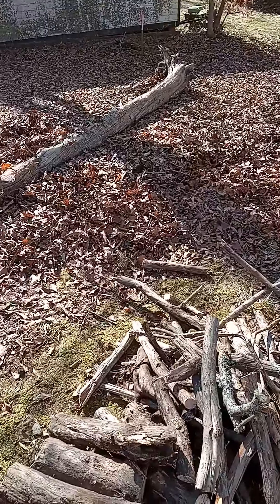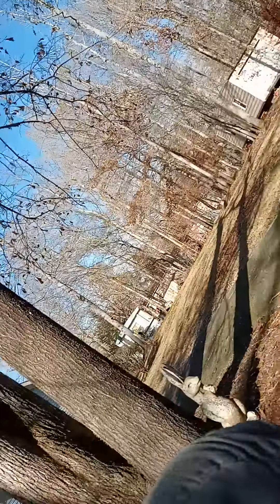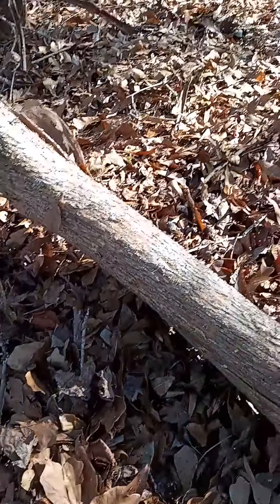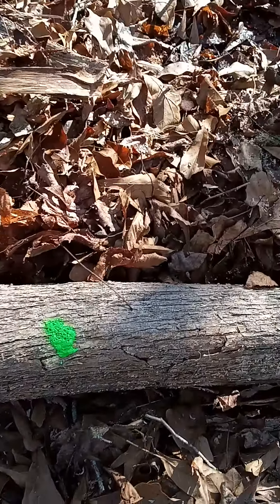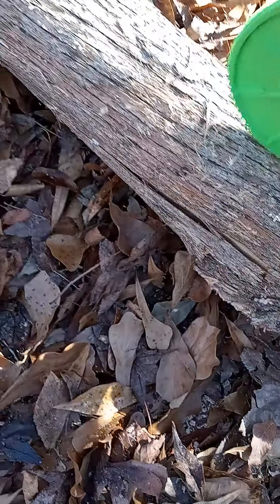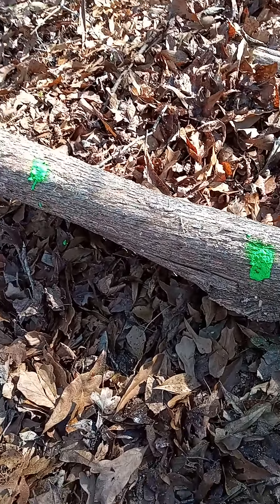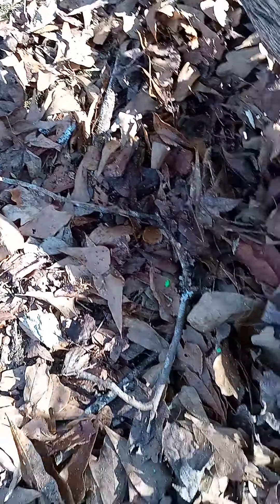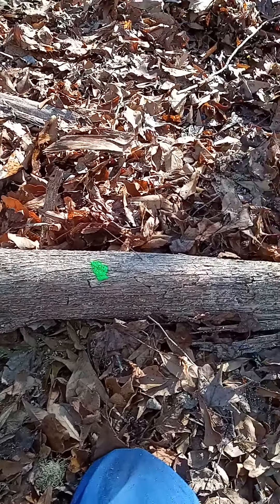December 19, 2022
am I half way Yes I am 🤣😅😂